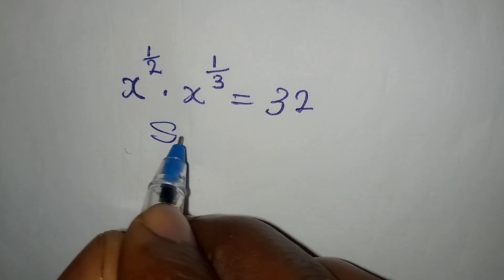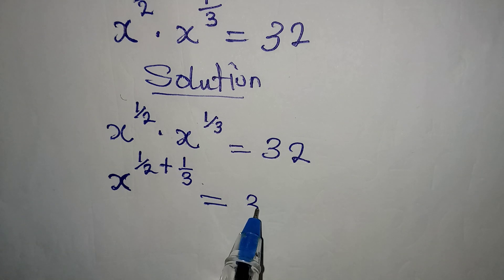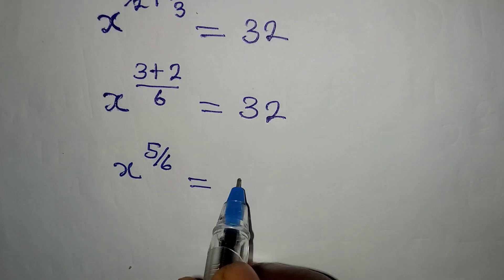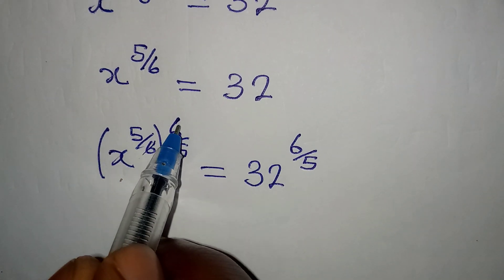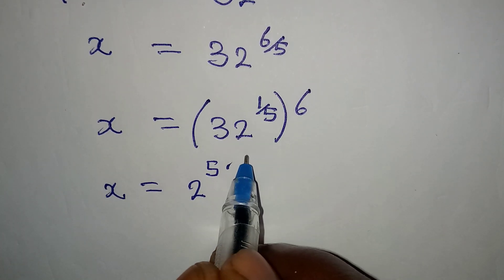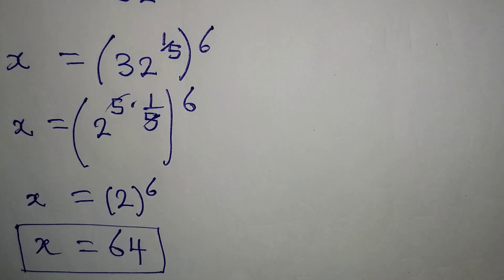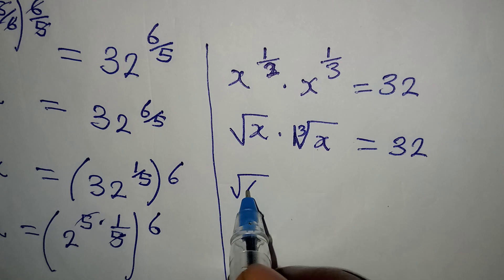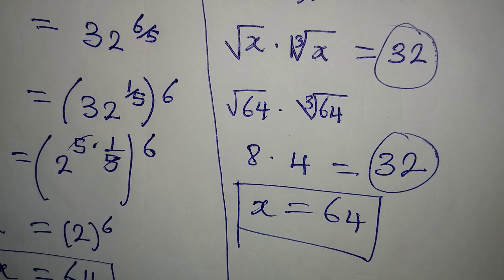Olympiad Mathematics | Africans try this one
This is beautifully solved for you guys.